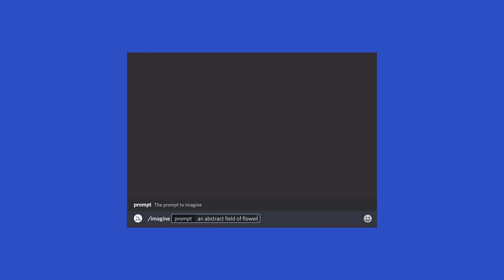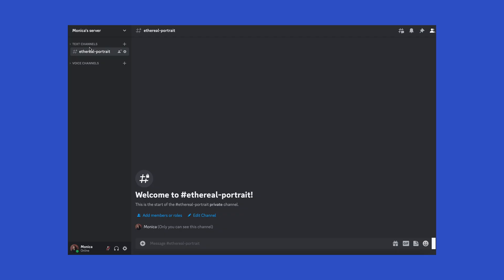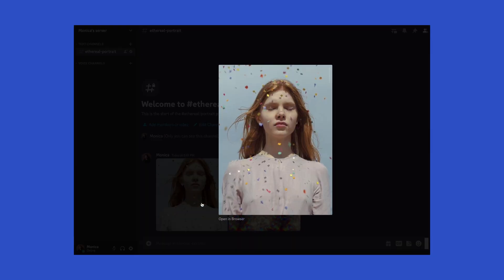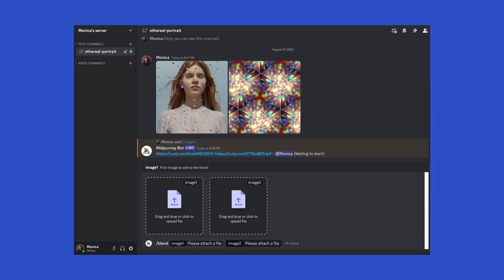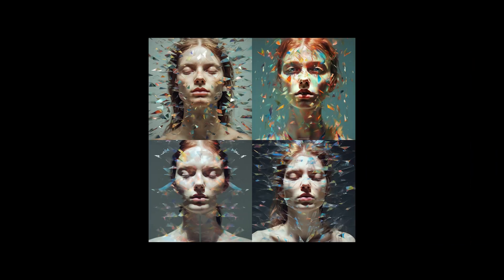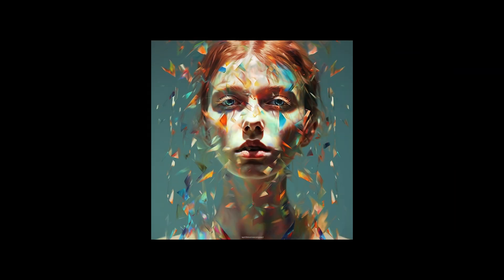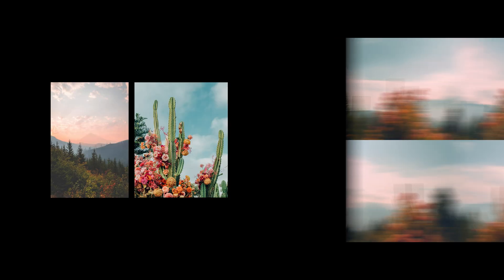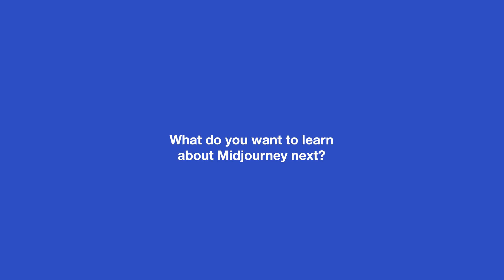How to generate INSANE AI art with Midjourney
Are you a beginner in AI art struggling to create accurate prompts in Midjourney? With this simple tip, you'll learn how to make better prompts and create stunning AI art. I'll show you two ways you can take your own reference images and combine them to create incredible AI art. Learn how to upload images to Midjourney through Discord, use the /imagine and /blend command images, and unlock inifite possibilities to generating AI art in this Midjourney tutorial. I'm using Midjourney 5.2 version.

LINKS

ABOUT ME

SOCIAL